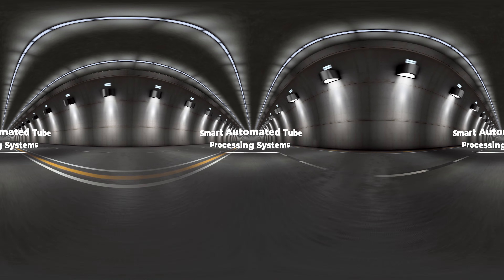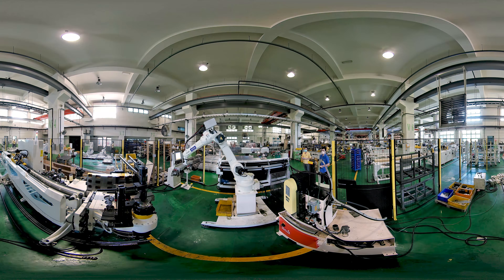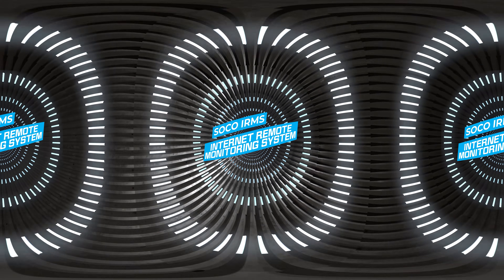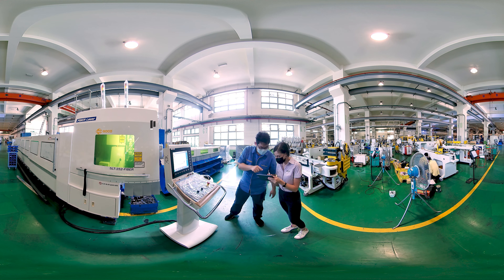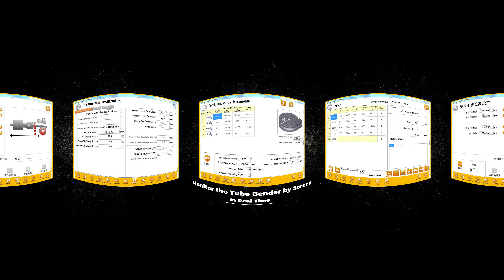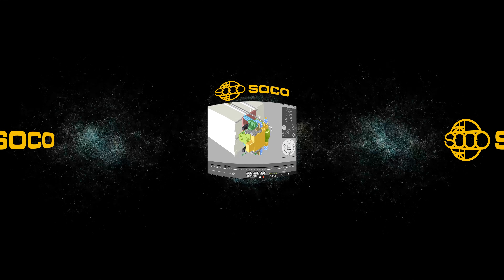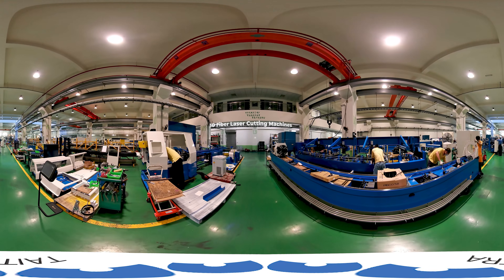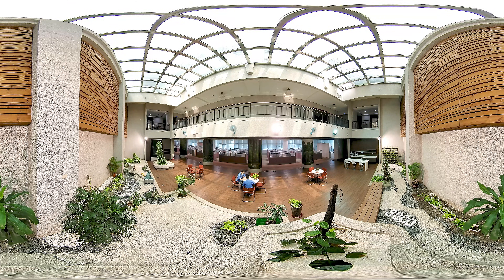360 Factory Tour (Machine Tools) - Smart Automated Tube Processing Systems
Integrating Taiwan's top suppliers, designed and manufactured in Taiwan.
The systems have the following features:

Automated Connection
Tube benders with automatic loading and unloading reduce labor costs by 50%. Add automatic loaders (AF / AFM / ROBOTS) and automatic unloaders (UL / ROBOTS) to create fully automated tube bending cells that offer a complete, high-performance solution.

SOCO i2 3D Operating Interface
All data and parameter settings are input via touch screen that connects directly to your office computer."

 SOCO IRMS (Internet Remote Monitoring System)
 1. As long as the SOCO tube bender is connected to the Internet, users can connect to SOCO's i2 Controls software and monitor production. Any mobile device can be used: computer, laptop or tablet (Windows, iOS or Android).

2. The user can monitor the tube bender by screen in real-time, send processing files and update the production processes, or request assistance. 3. Check production status and maintenance recommendations. Read machine error messages, utilization rate, production data, and other useful stats.

 Multilingual System, Local Thinking- SOCO's operating software has 14 languages, making it easy to use for operators all around the world.

 Eco-Friendly Design- SOCO tube benders are designed for green energy. Fully electric and with no hydraulic systems, each machine can save on oil use up to 300 liters every year."

 Smart Simulation Software- The user simply enters the parameters of the parts they want to produce. The software will automatically run a simulation of the production process, showing possible collisions and how to avoid them.